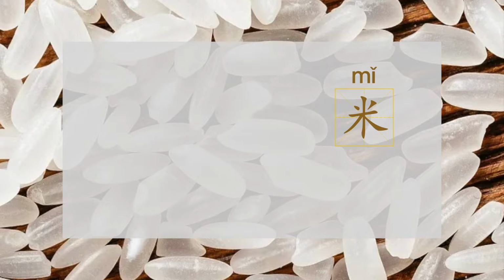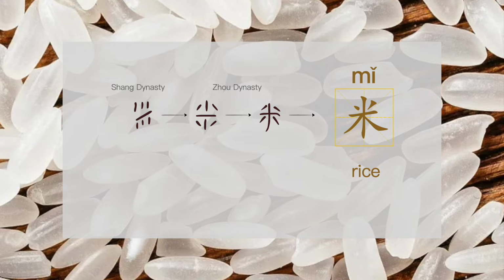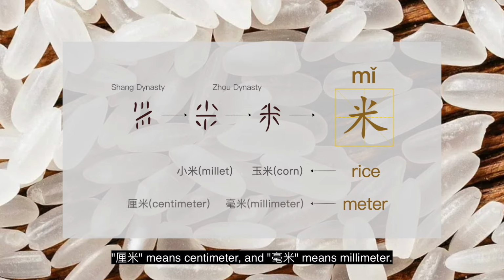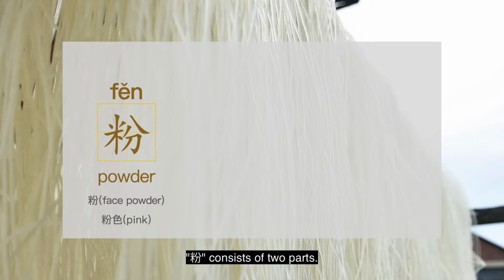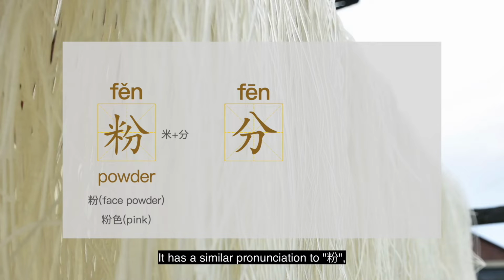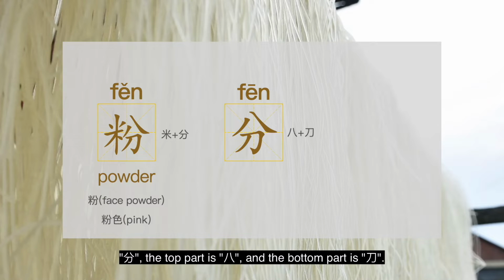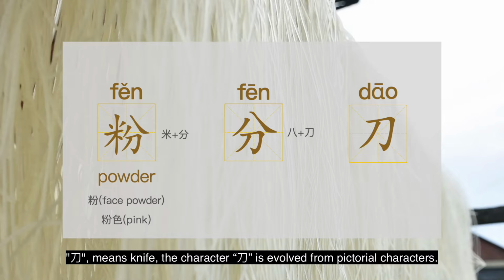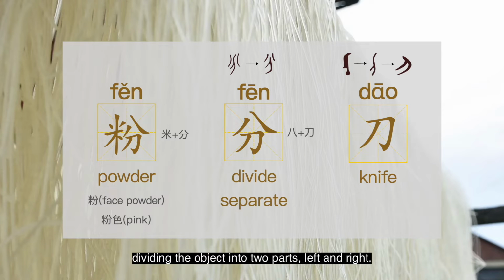Noodle Talk | Chinese food-002 | rice noodles | square characters | Chinese basic lesson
Chinese food-002
rice noodles